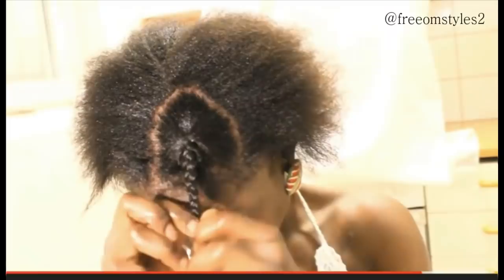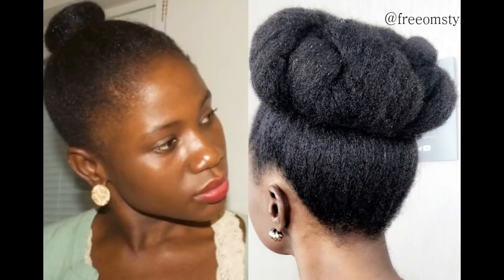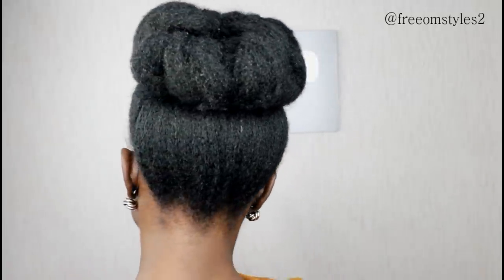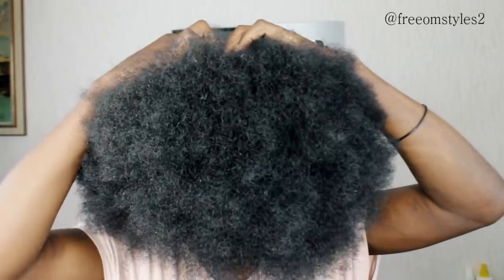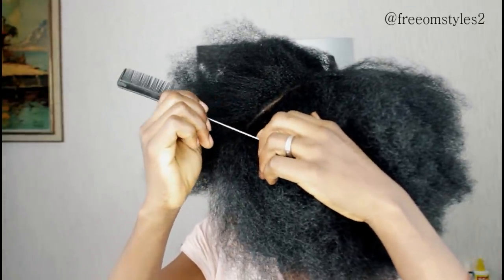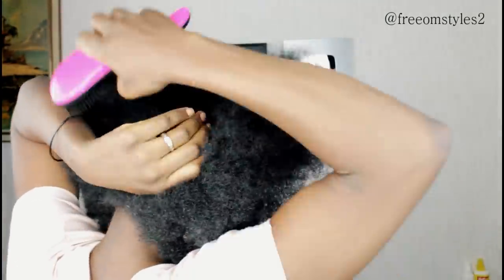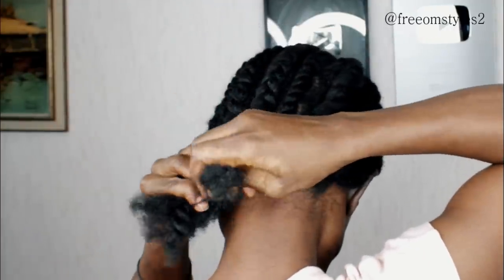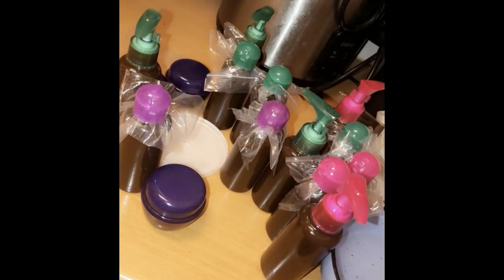YOUR HAIR WILL GROW LIKE CRAZY GROW HAIR Long, Thick & Healthy FAST!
Click this link to order FreedomStyles magic hair growth oil

Freedomstyles magic hair Growth Oil helps thicken and strengthen weak, damaged hair.

Promotes thick, strong, growing hair
Thickens & strengthens weak and damaged hair
Perfect for relaxed and natural hair

Ingredients Black castor oil, (Coconut Oil) ( Shea butter) (Palm Kernel seed Oil ) ( Aloe Vera) ( rice) (Avocado Oil) ( carrot oil) ( Lime Orange Peel Banana Jam) ( Seed Oil) ( Indian Hemp) (peppermint Oil) (Native curry leaf) ( native Shea butter)

Natural fast acting remedy for hair growth.

Big bottle $50 60ml bottle

My Hair Youtube Channel:  Freedomstyles
my blog youtube channel:  Freedom' Life
Beauty: Freedom Beauty